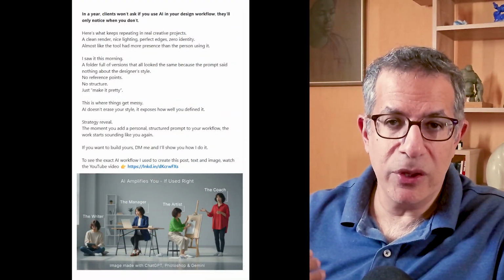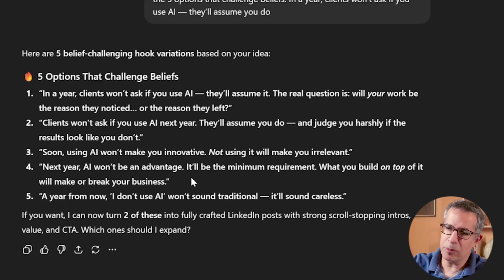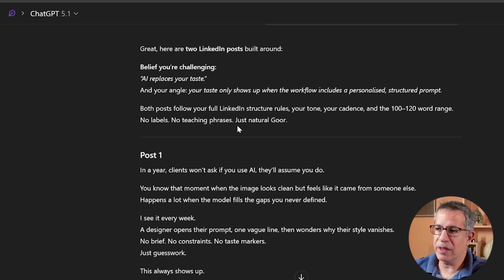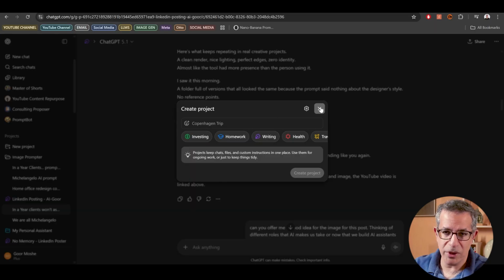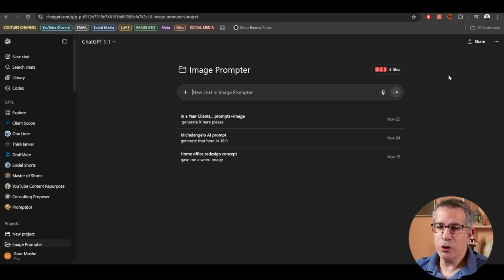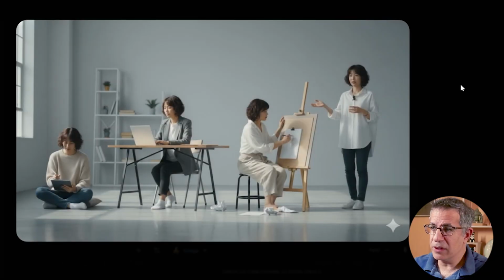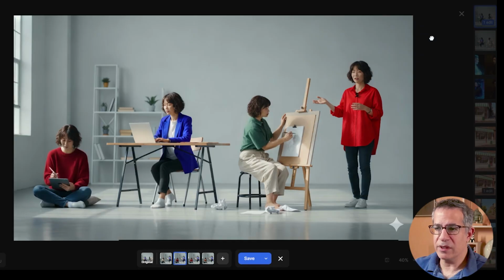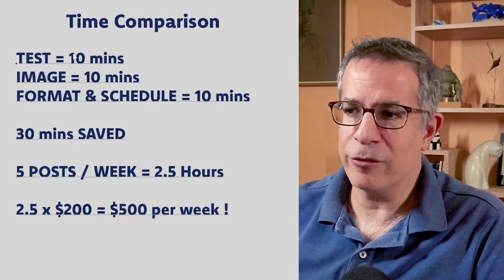Create AMAZING Social Posts With AI In Your Own Style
Most creatives spend an average of 45–60 minutes on a single post. This workflow cuts that down and keeps your style intact. 🚀

I show you how I create a full social post using AI without losing your voice or visual style.

🎁 Use this FREE AI Assistant Template to help build your AI Assistants

👨‍🎓 Check out my course How to Build Your Own AI Content Creator (with a DOWNLOADABLE PROMPT)

You'll see how to write the copy, create the image, and use your own assistants inside ChatGPT or Claude Projects, or Gemini Gems, to keep everything consistent.

What You’ll Learn:
• Why generic prompting makes your posts feel flat
• How personalised prompts bring your style back
• How to build simple assistants for writing and image prompts
• How I move from idea → text → image in one clean workflow

Perfect For:
Designers, marketers, content creators, architects, and anyone who wants faster, consistent posts that still sound like them.

If you have any questions,  drop them below in the comments section.

00:00 Intro
00:48 Workflow Starts with AI Assistants
01:17 Social Media Post Use Case
01:42 Prompting Comparison for Your LLM - Simple Prompting
02:26 Structured Prompt for Your Assistants
07:37 2 Tips for Prompting & ChatGPT Project
08:53 Experiment: Structured Prompt With No Access to Memory
11:33 Imagery Using Your LLM with Context to Generate Ideas
14:27 Using ChatGPT for Images
15:38 Using Gemini Nano-Banana for Images
16:49 Editing Your Images to Finetune
20:30 On Upscaling Your Images
21:48 Time Comparison - With an AI Workflow vs. Without
2250 Concluding